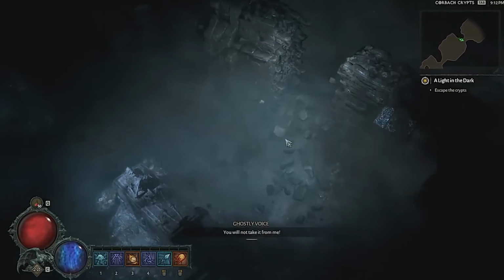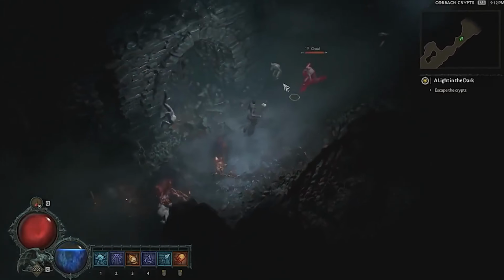Diablo 4: Sorceress Gameplay Trailer TOTAL BREAKDOWN - Skills, Abilities, Locations, Items & MORE!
The Diablo 4 sorceress Gameplayer trailer revealed alot about the class, but what did you miss?

My YouTube Gaming/Recording rig: